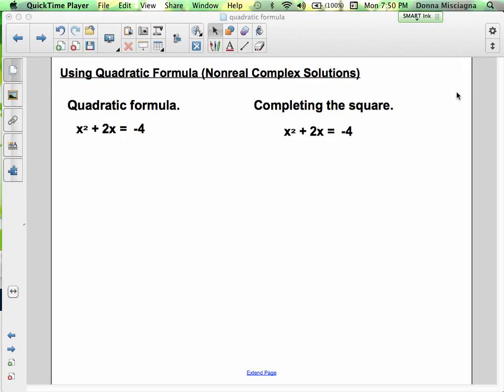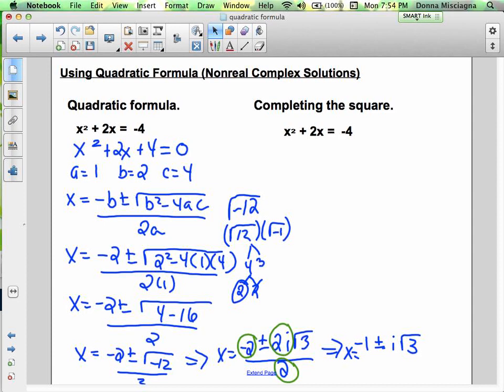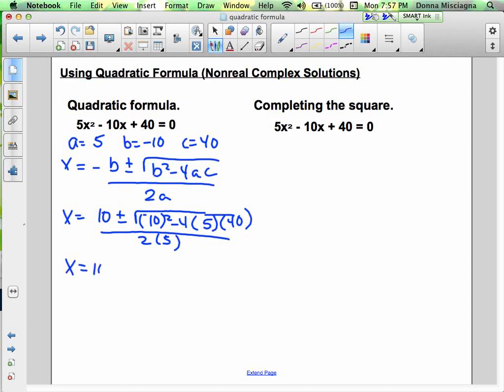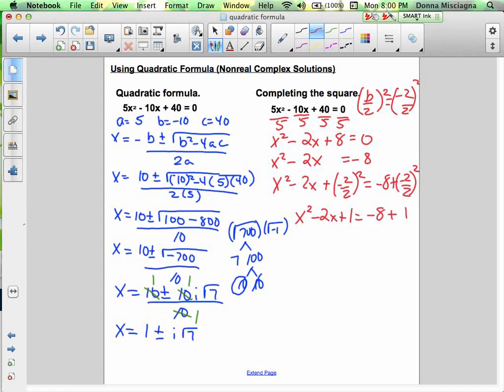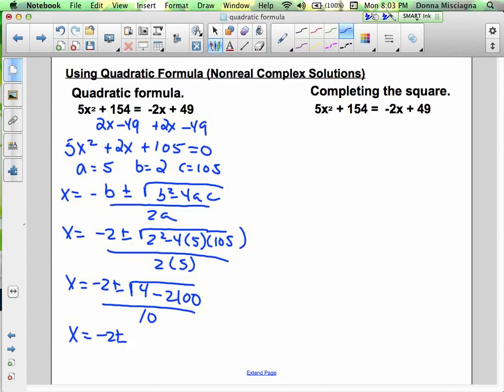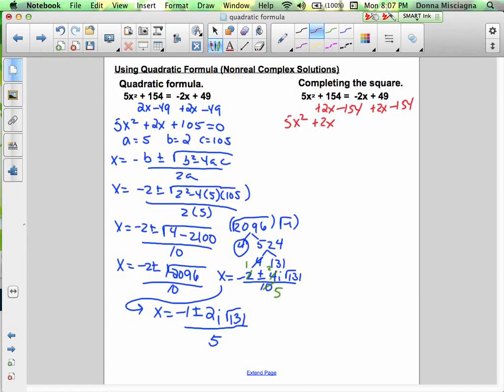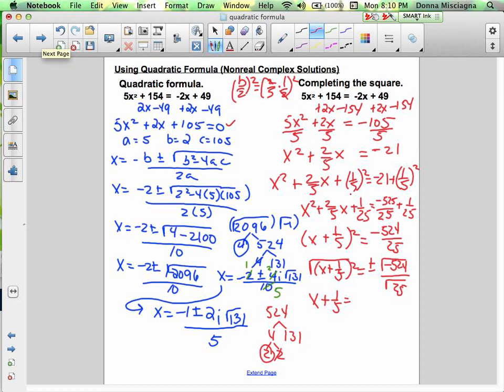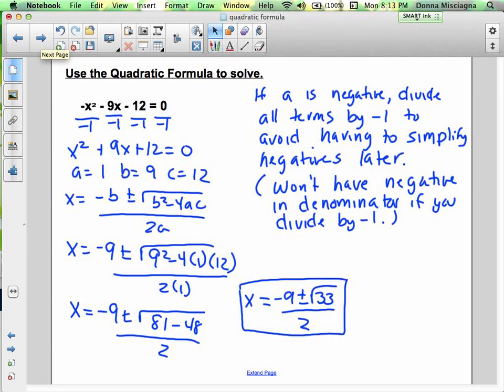Quadratic Formula and Completing the Square Broadband